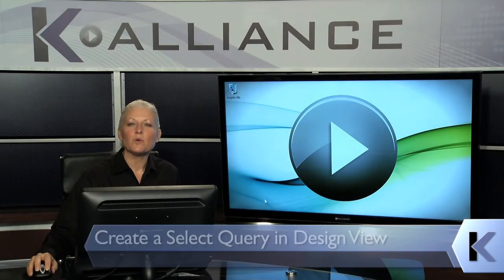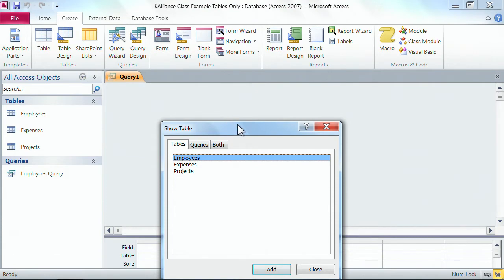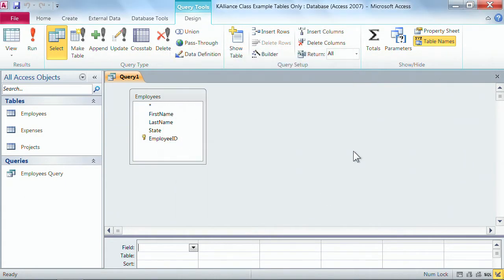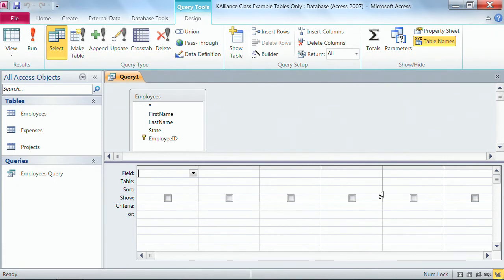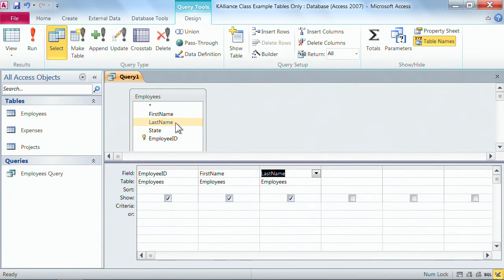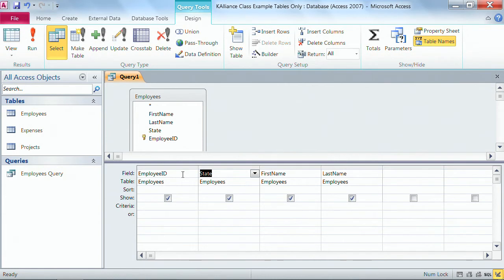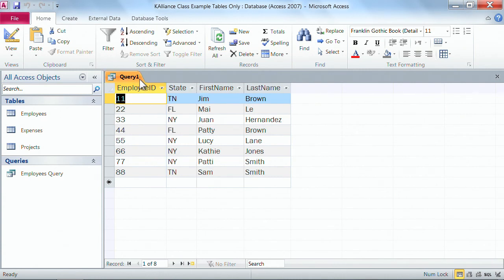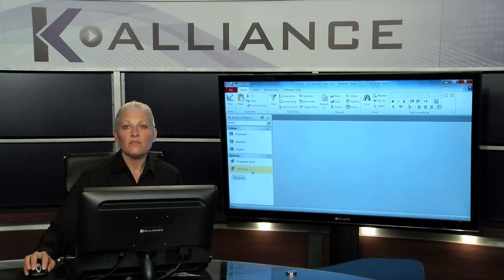Microsoft Access 2010 Tutorial: Create a Select Query in Design View | K Alliance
Learn how to create a select query in design view with this Microsoft Access 2010 training video. Contact K Alliance for more info. - 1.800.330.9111